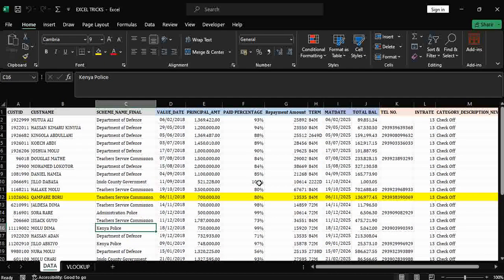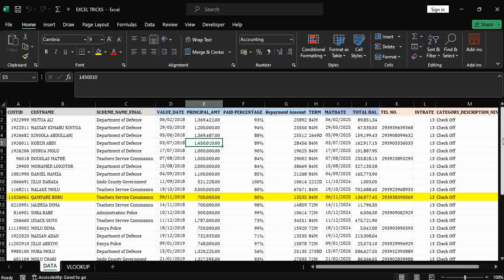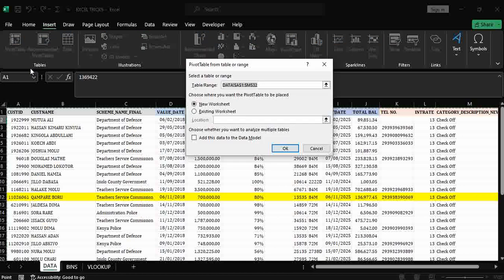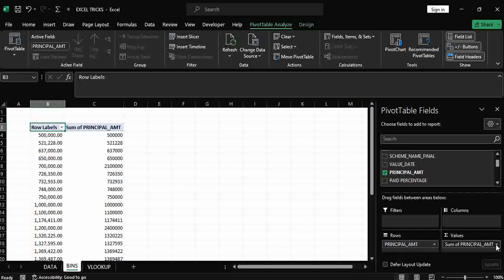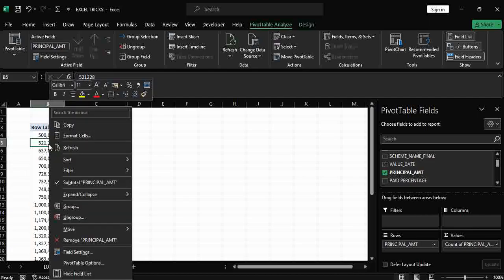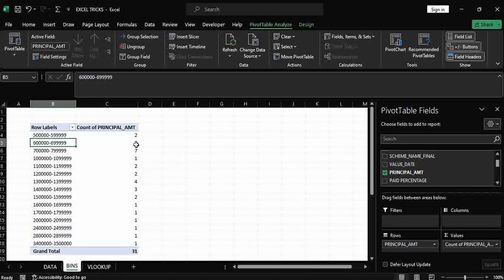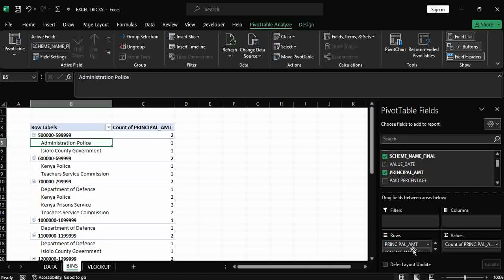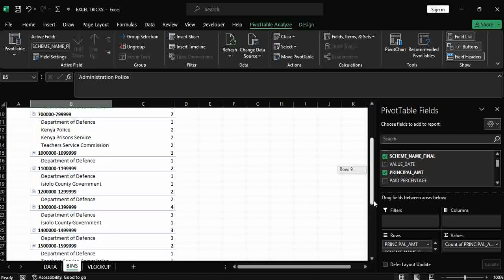Create bins in pivot table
Hello, here we are going to cover how to create bins for numerical data in Excel using pivot tables. How to create ranges and calculate frequencies in Pivot table.